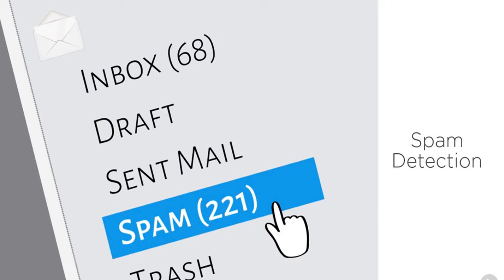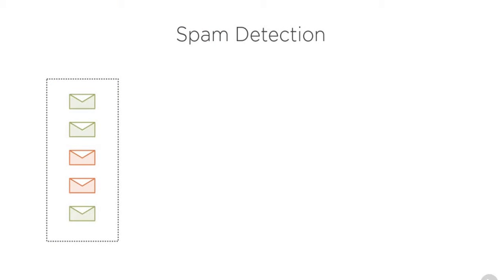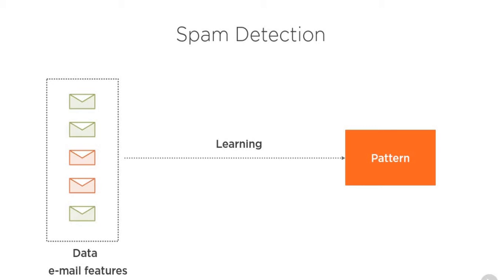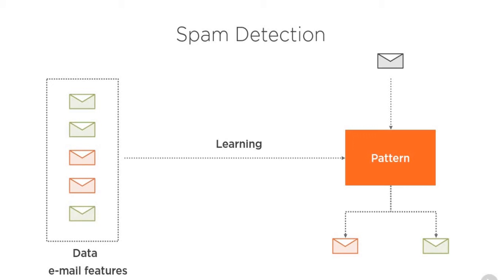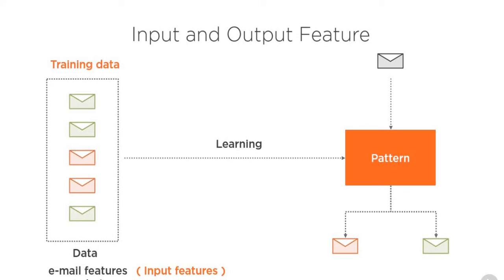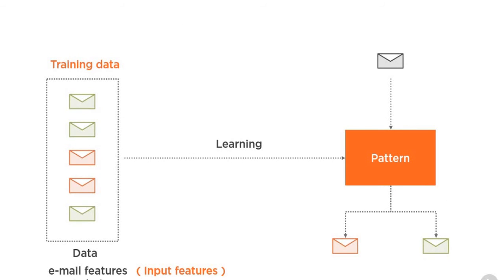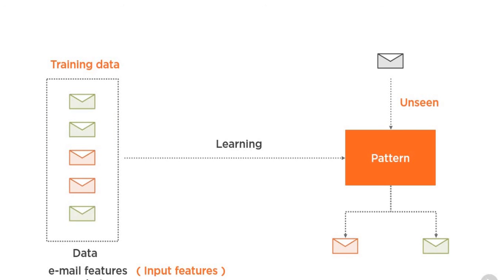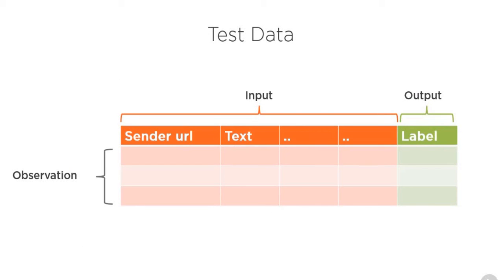43. Data Science with Python - Machine Learning Introduction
Hi everyone, We are providing Data Science with Python course for free of cost.

We are covering each and every topic in detail from scratch.